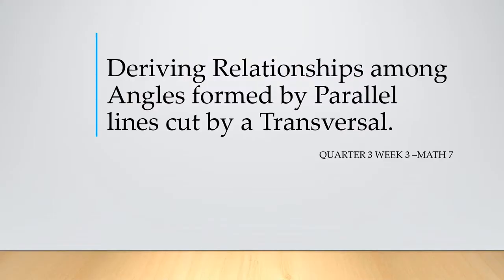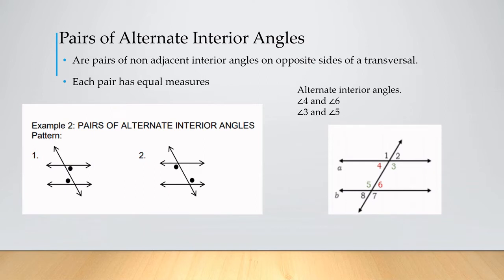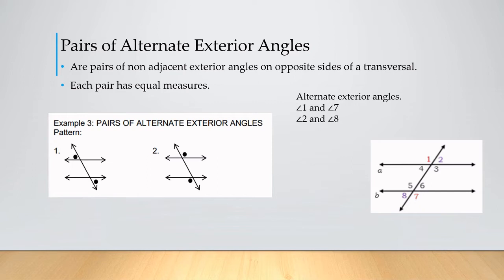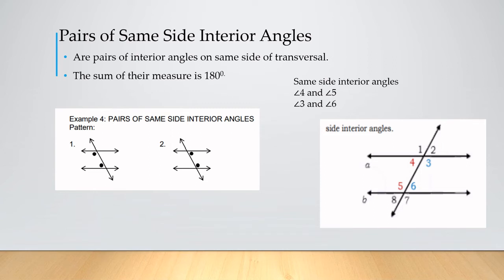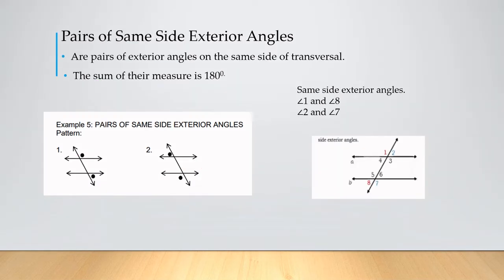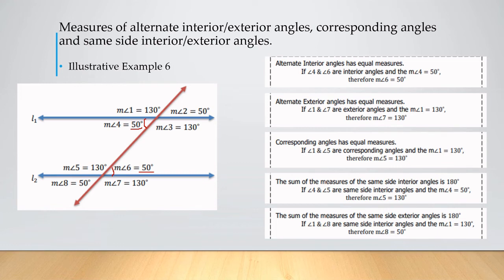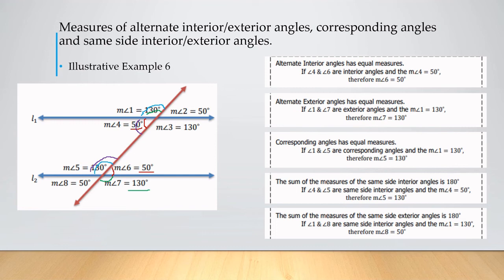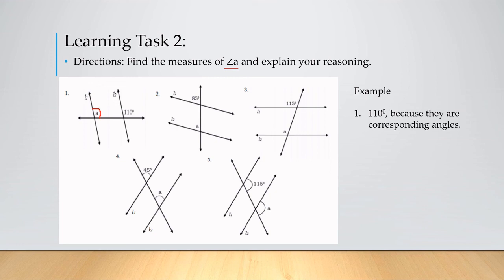Math 7 Quarter 3 Week 3-Relationships among Angles formed by Parallel Lines cut by a Transversal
This video lesson discusses the relation of angles in a parallel lines cut by a transversal. This is based on the LAS prepared intended for Grade 7 students.

Happy learning!